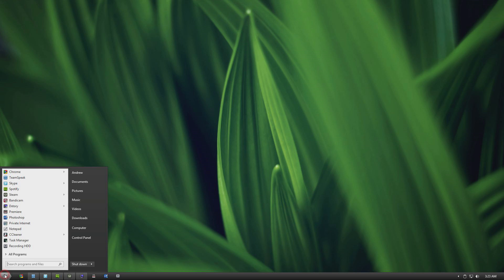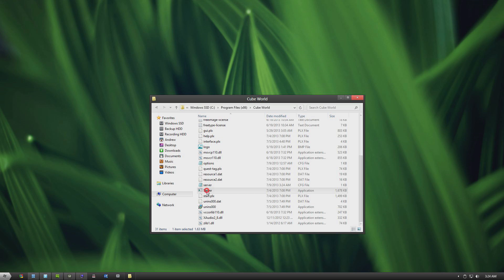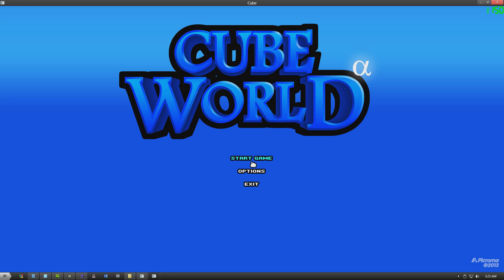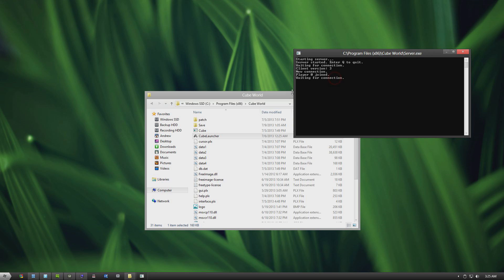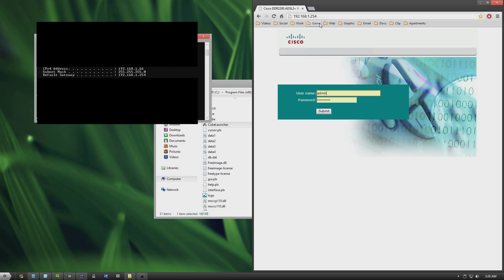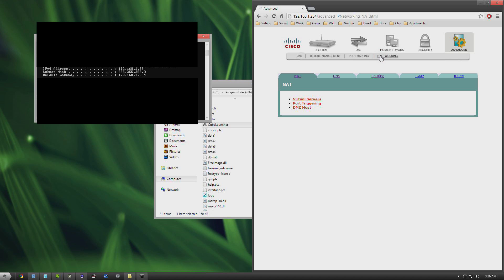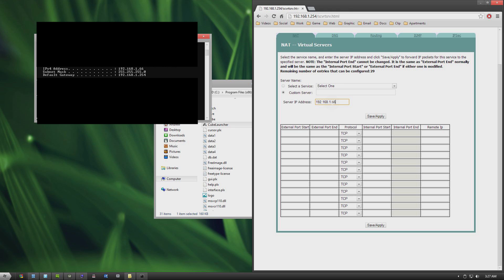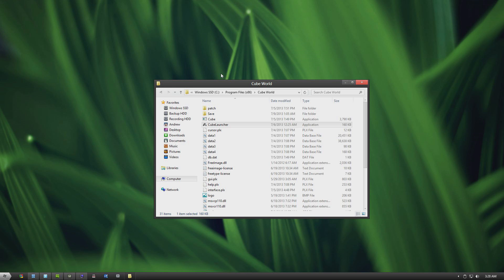Cube World Multiplayer Server Tutorial (How to Host + Port Forwarding)